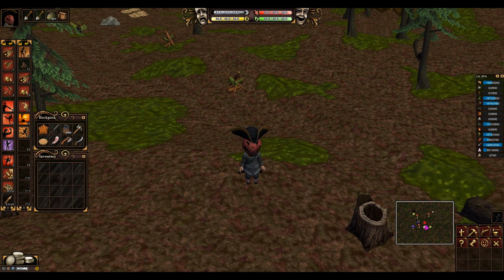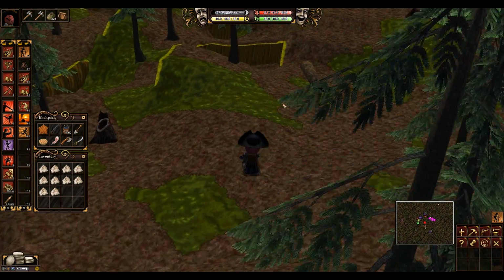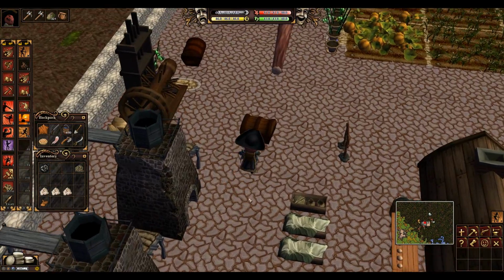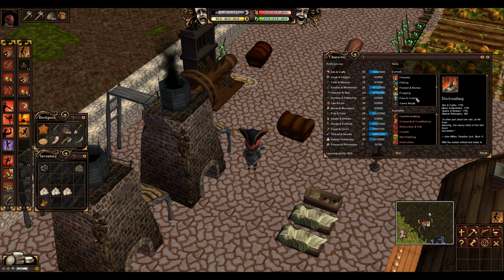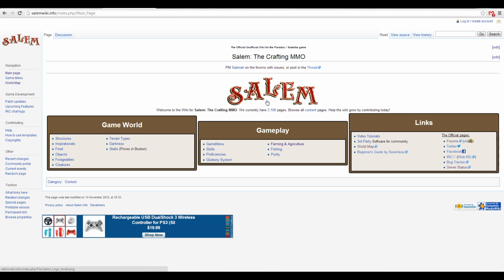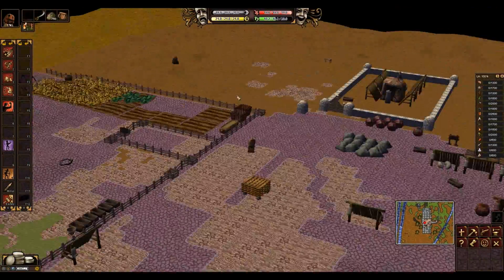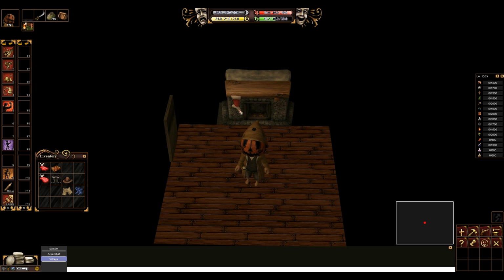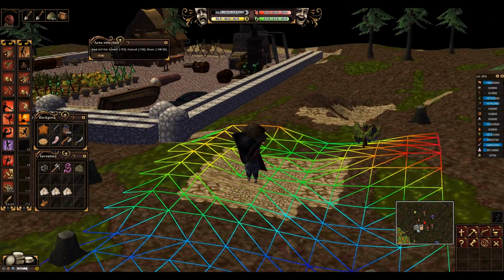Salem - Q&A Time: Episode 4!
Happy Holidays! Here's the next Q&A for Salem, where I answer a few more questions! Keep the questions coming so I have more episodes to make!